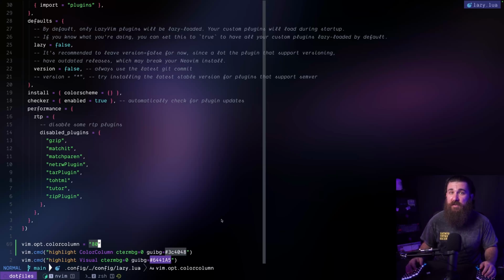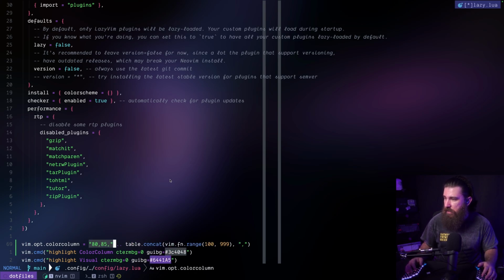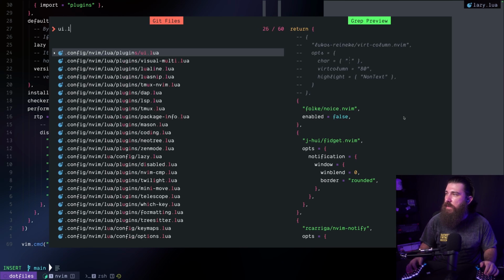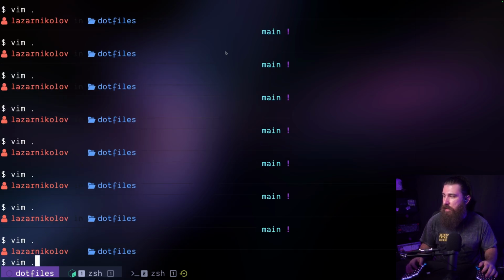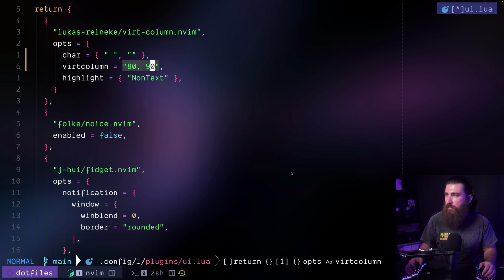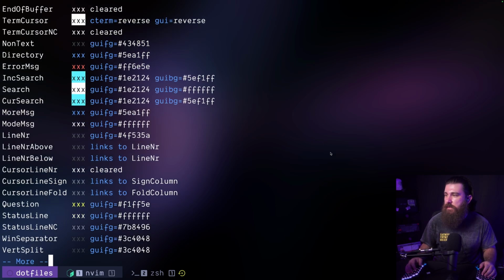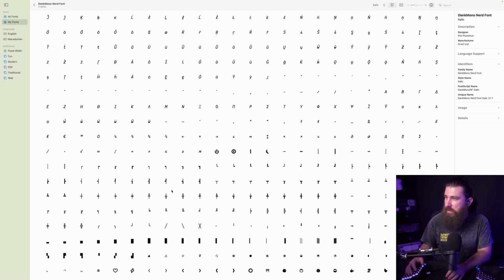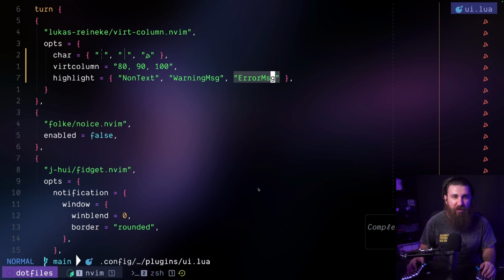One of my coolest Neovim plugins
I bet you wanted to change the colorcolumn width in neovim, or wanted to set a custom colorcolumn character, but couldn't figure out how. You'd have to use a plugin for that. In this video, I'll show you a really cool plugin that recreates the colorcolumn using virtual text, and allows you to create multiple colorcolumns, change their individual colors, and even use special characters for each of the columns!